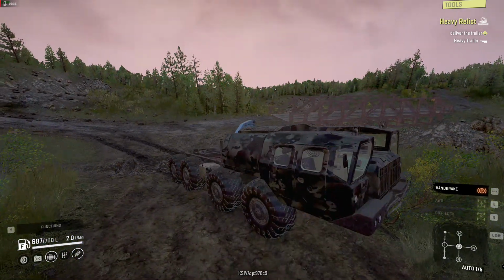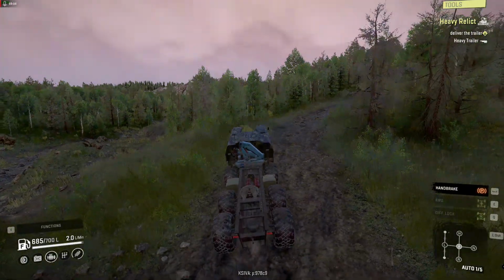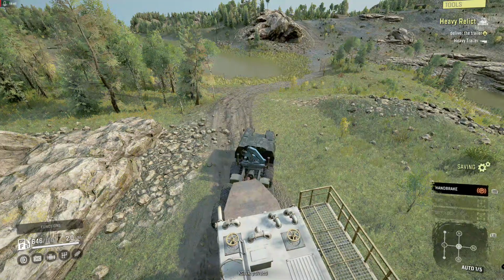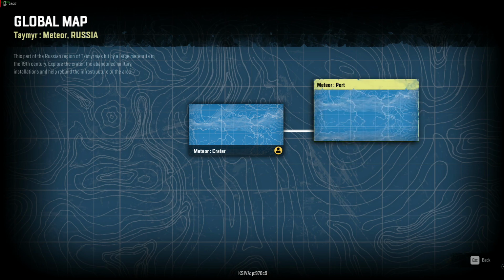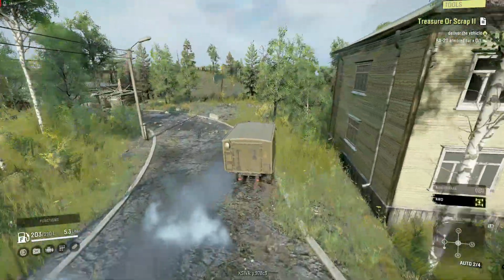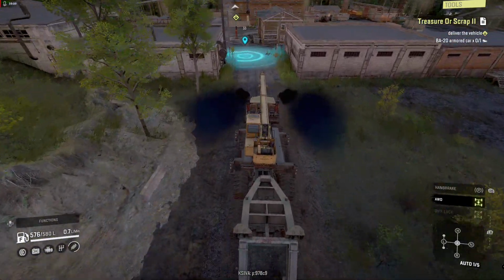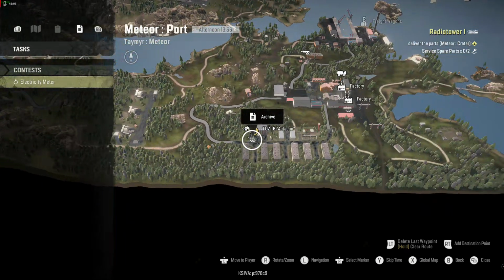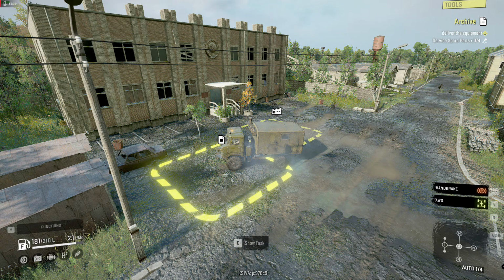SnowRunner Meteor Region Ep.57 (Moved a Huge Trailer out of the Quarry and Found the Armored Car!!!)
Heavy Relict on Crater and Treasure or Scrap II on Port.
Had nothing left on Port until I completed the armored car job, then a new Task popped up. I have to study this job more but I think all the stuff for this job is going to be on the Crater Map.
Getting very close to completion on this Region.